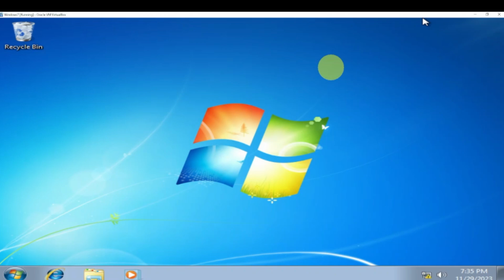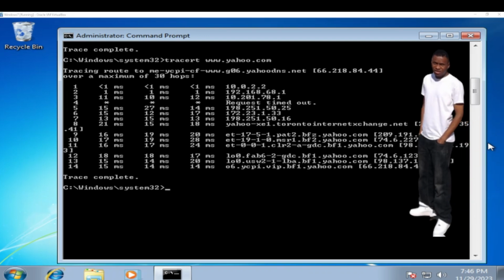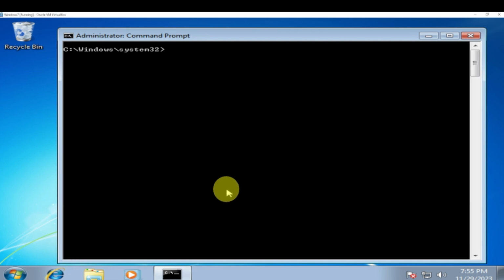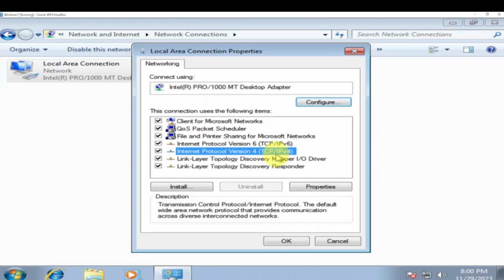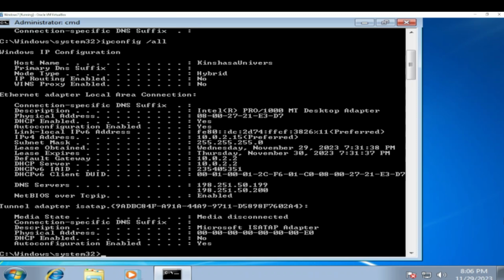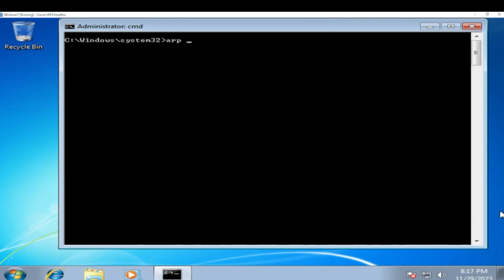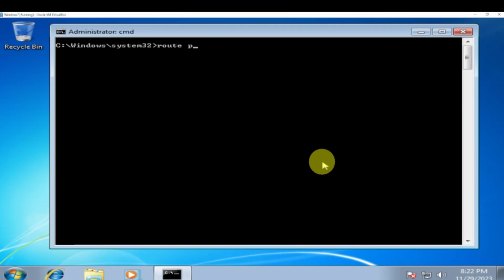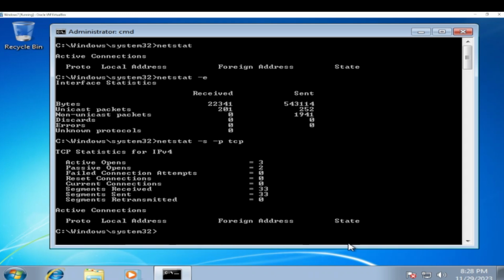25 Command Prompt Tricks You Need to Know Now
25 Command Prompt Tricks You Need to Know Now

Unlock the full potential of your Command Prompt with these 25 must-know tricks! This video is packed with powerful tips and shortcuts that will streamline your workflow and enhance your efficiency. Whether you're a beginner or an experienced user, these Command Prompt hacks are sure to make your tech life easier and more productive. From simple commands to advanced techniques, discover how to navigate, manage files, and perform tasks like a pro. Don’t miss out on these essential tricks that will boost your Command Prompt skills!

Please comment if you have any questions, and I will reply promptly.